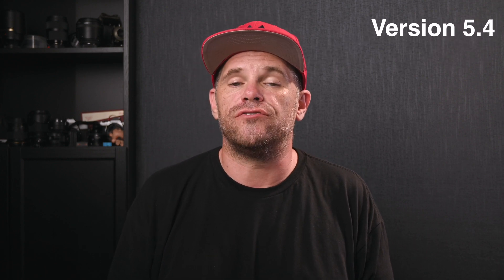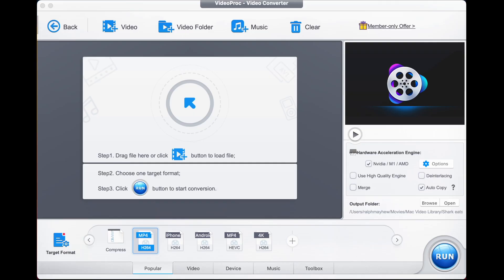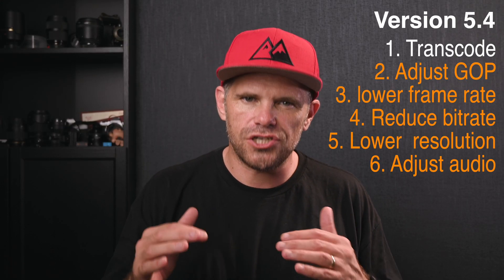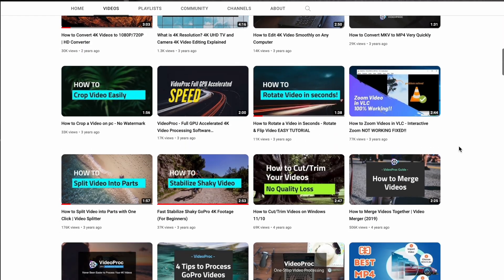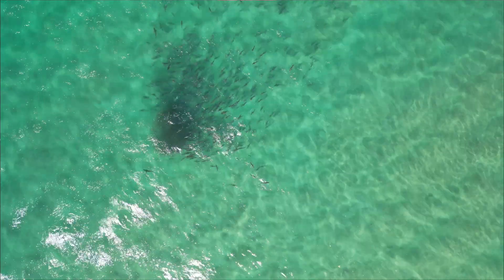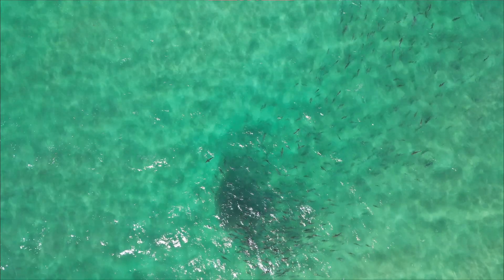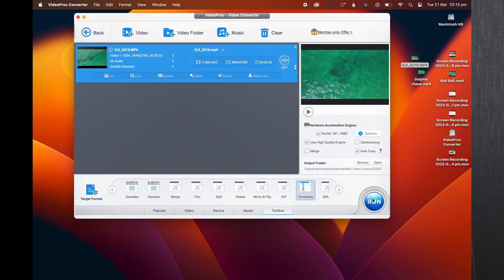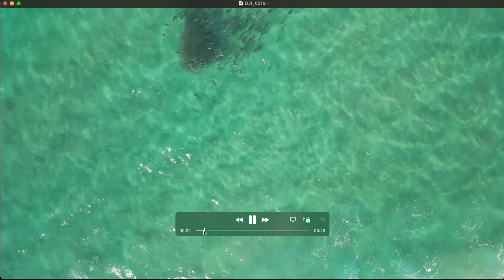VideoProc Converter: Newly Added An Independent 1-click Compression Tool (2025)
VideoProc Converter added an independent Compression tool to the Toolbox this month. This new tool simplifies the process of reducing video file sizes. You’ll be able to simply enter a target file size or adjust the compression ratio slider to achieve your desired outcome.

If you are interested in learning more about the capabilities offered by VideoProc Converter, here is the entrance